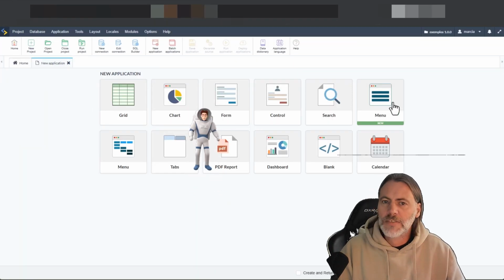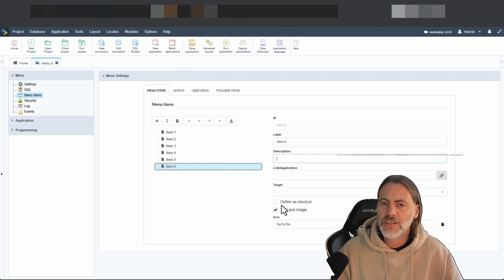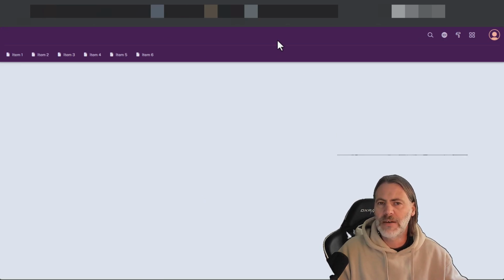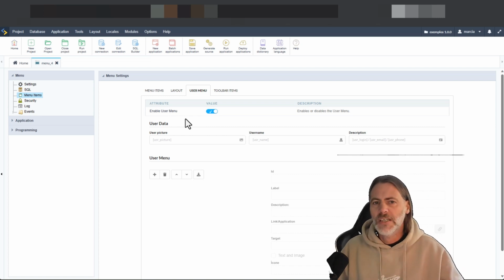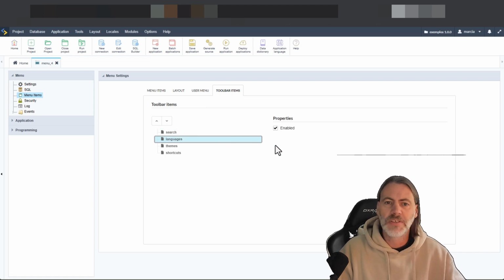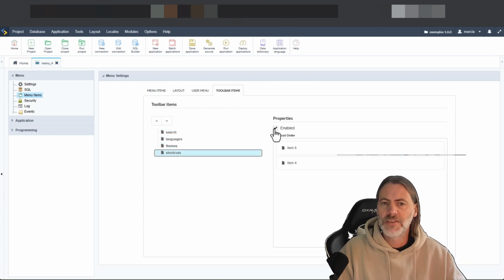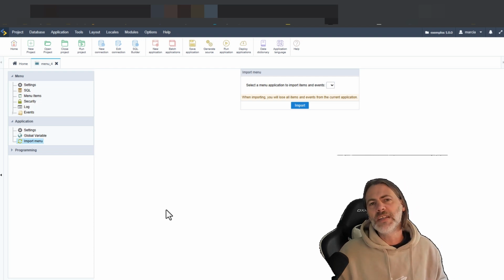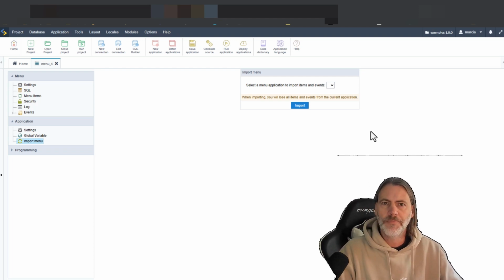🚀 Scriptcase 9.10 Update Series (1/4): Enhanced Navigation & Design (1/4) | by ScriptcaseByJamie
🔔 Welcome back to ScriptcaseByJamie! In today's episode, we dive into the exciting new menu system introduced in Scriptcase 9.10. This update revolutionizes how we navigate and interact within our client management platforms. 🔔

Join me, Jamie, as I guide you through the intricacies of the new menu design. We'll explore its dynamic features, improved mobile responsiveness, and how it integrates seamlessly into our existing client management platform.

💼 In this video, you'll discover:

Introduction to the New Menu
Exploring Dynamic Features
Mobile Responsiveness
Integration with Client Management Platforms
Preparing for Future Development
Whether you're just starting with Scriptcase or an experienced user, this video is crafted to provide insights and tips for everyone.

👥 Exclusive for our ScriptcaseByJamie Members! Access our extensive Scriptcase Knowledge Base, brimming with code snippets, templates, themes, and much more. Your membership fuels our passion for creating high-quality content and nurturing the Scriptcase community.

Never miss an update!

🌐 Discover a Treasure Trove of Resources on The Website! 🌐

🎥 Full Video with Detailed Chapters: Dive deeper into the topics discussed with segmented chapters for easy navigation.
📝 Informative Blog Posts: Read our blog for thorough discussions on important matters, offering a broader perspective and enhanced understanding.
💡 Additional Resources: Access a variety of resources that complement our video content, enriching your learning experience.
Visit us now to expand your knowledge and explore the many facets of Scriptcase and related technologies.